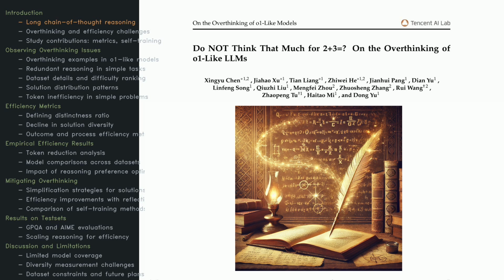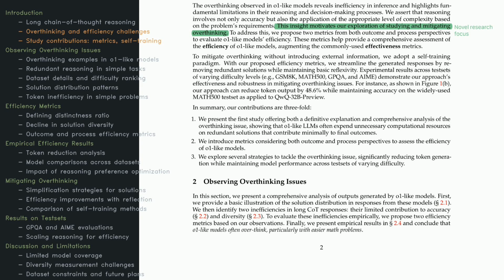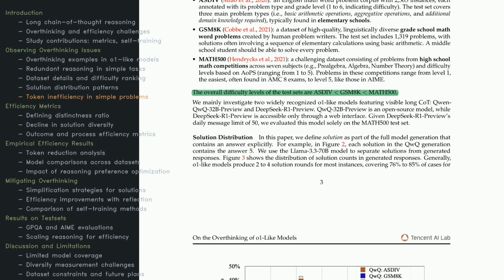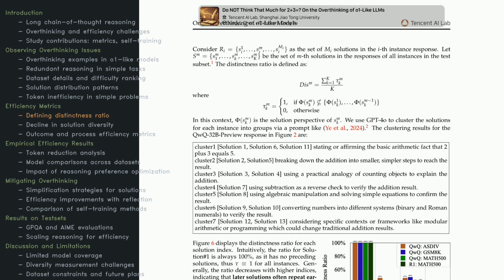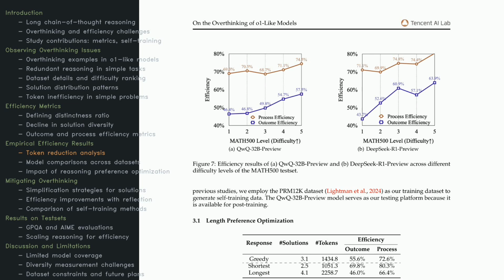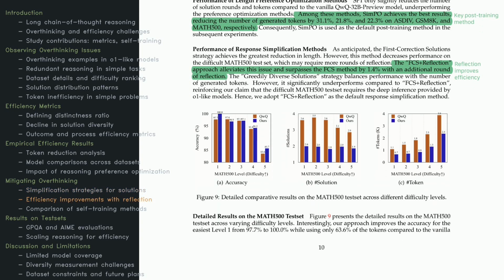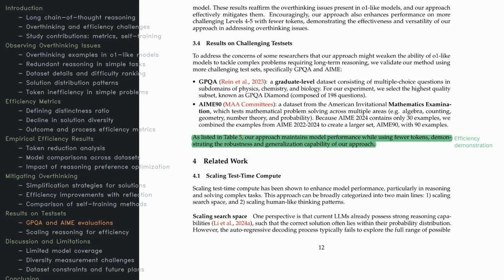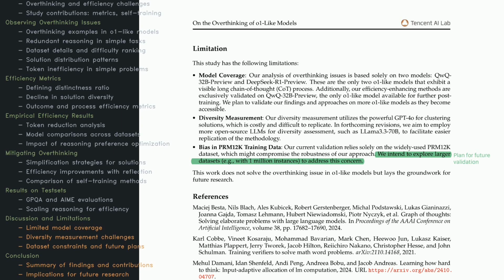Do NOT Think That Much for 2+3=? On the Overthinking of o1-Like LLMs (Paper Walkthrough)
YouTube Description:
👥Authors: Xingyu Chen, Jiahao Xu, Tian Liang, Zhiwei He, Jianhui Pang, Dian Yu, Linfeng Song, Qiuzhi Liu, Mengfei Zhou, Zhuosheng Zhang, Rui Wang, Zhaopeng Tu, Haitao Mi, Dong Yu
🏫Institutes: Tencent AI Lab, Shanghai Jiao Tong University

LLMs Thinking Too Much? 🤔 New Study Slams the Brakes on Overthinking! 🚦

This research focuses on the "overthinking" problem 🌀 in large language models (LLMs) that emulate extended chain-of-thought reasoning 🧠💭, proposing novel efficiency metrics 📏⚡ and self-training strategies 🎓🤖 to mitigate excessive computation without sacrificing accuracy. 🎯 Previous work primarily addressed efficiency in conventional LLMs or focused on different aspects of scaling computation. 🚀✨